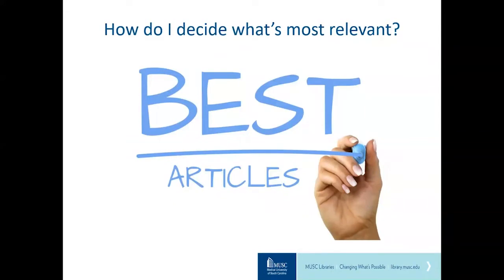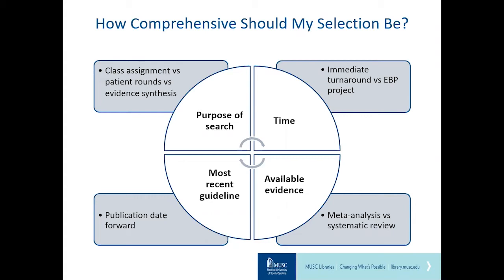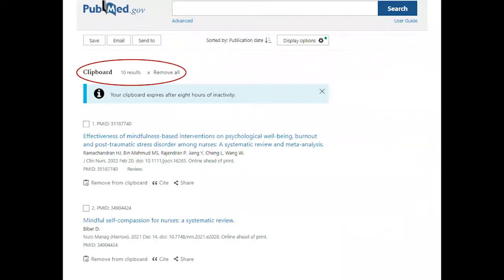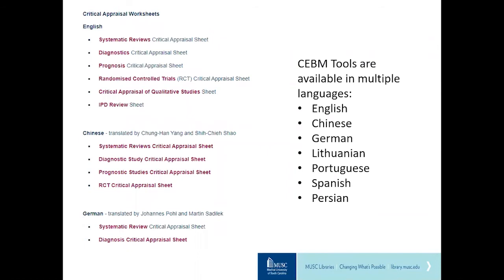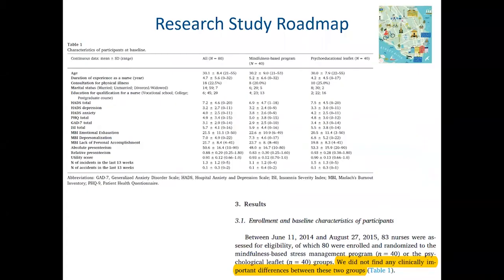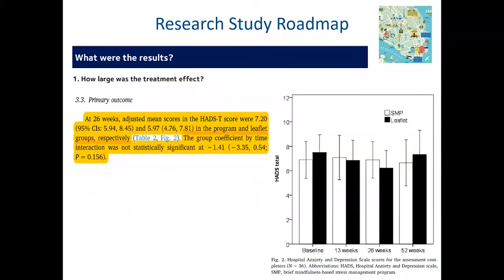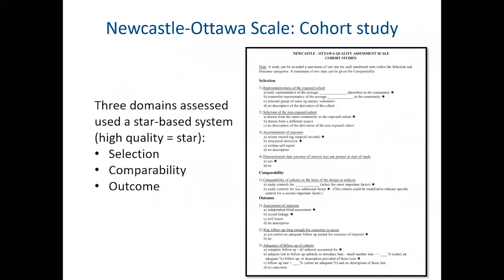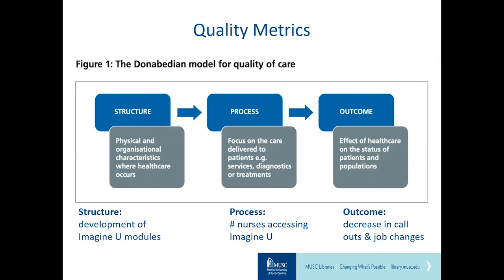Introduction to Evidence-Based Practice: Appraisal and Application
This three-part webinar series provides a comprehensive overview of evidence-based practice (EBP). Essential skills for clinical inquiry are addressed, including: the role of the librarian, formulating clinical questions, searching the literature, exploring levels of evidence, critically appraising research articles, and applying evidence in practice.